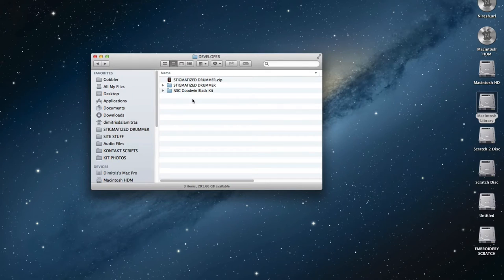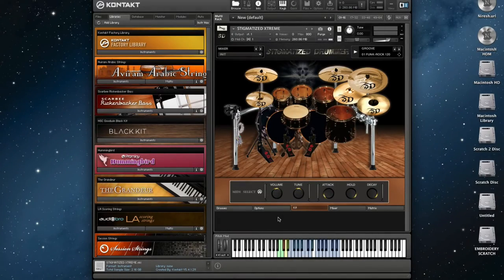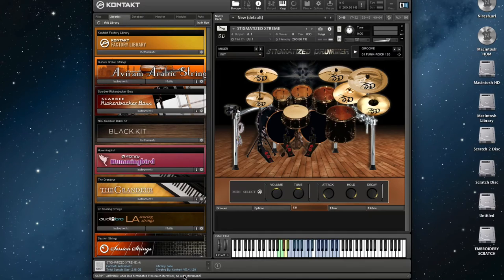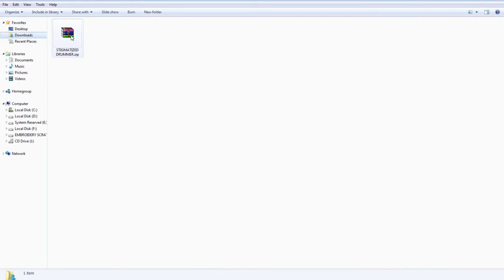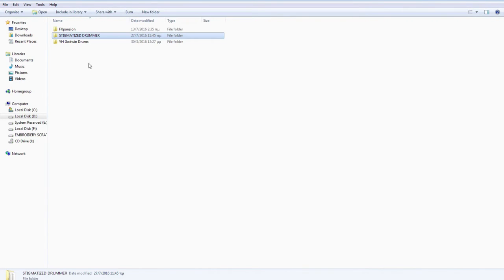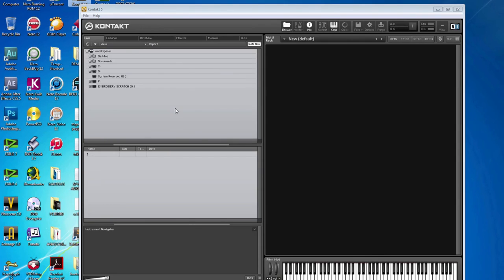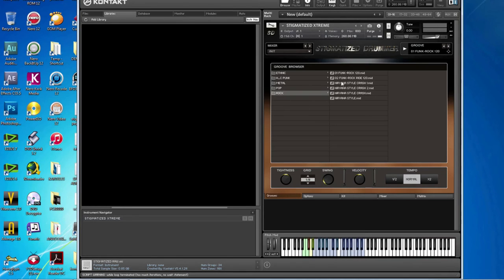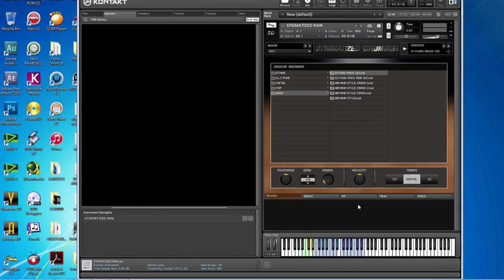STIGMATIZED DRUMMER TUTORIALS-SETTING PROPERLY AFTER DOWNLOAD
For more infos about STIGMATIZED DRUMMER

STIGMATIZED DRUMMER|TUTORIALS|SETTING|PROPERLY|AFTER|
DOWNLOAD|STIGMATIZED DRUMMER